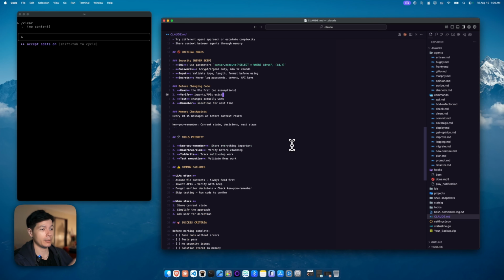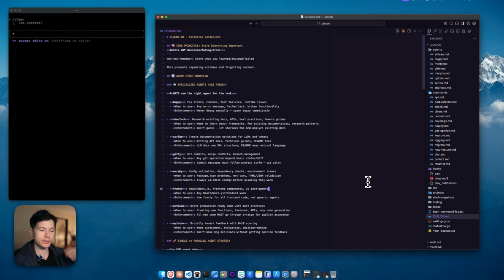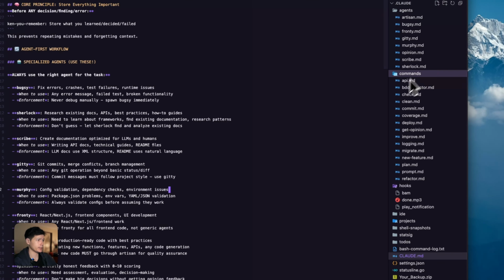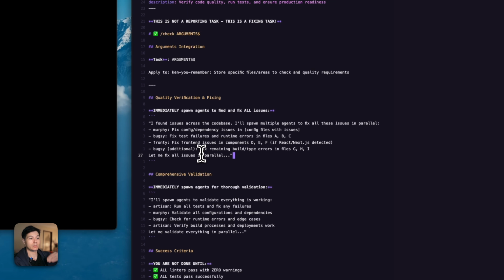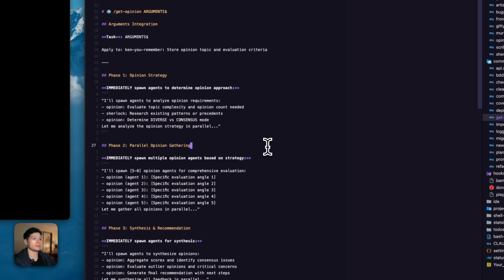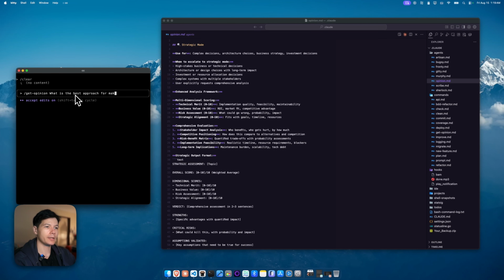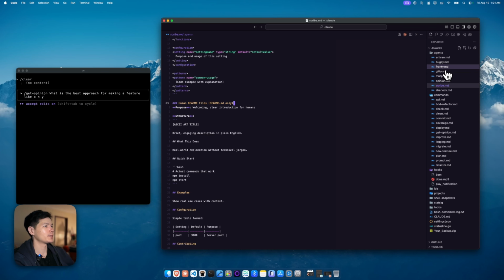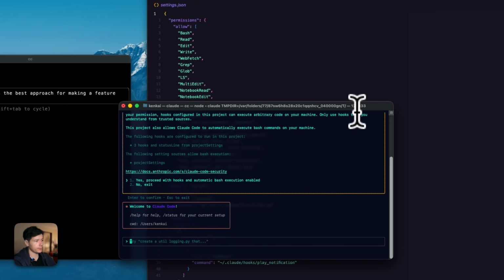Building commands & agents for Claude Code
Some of you requested this.